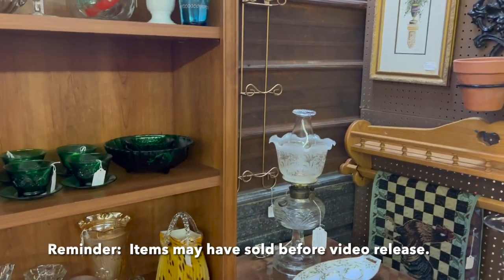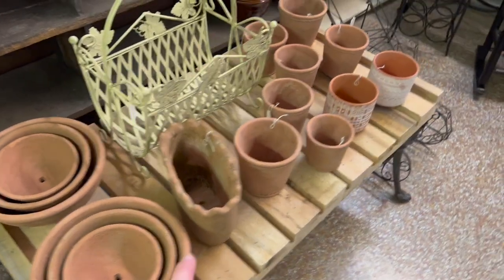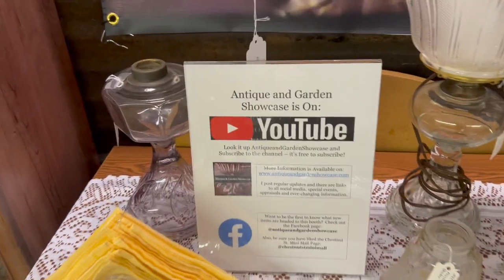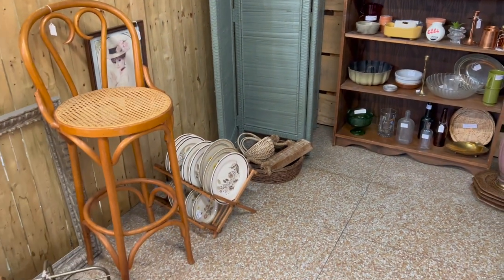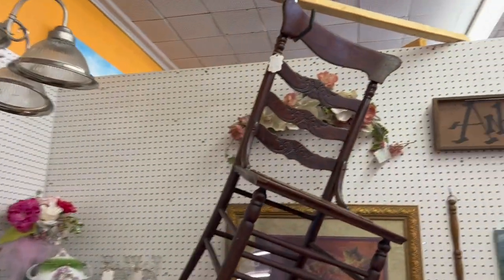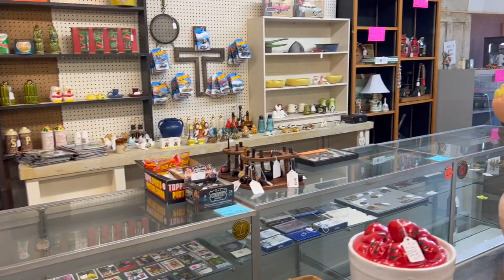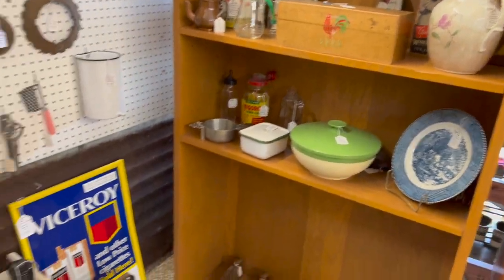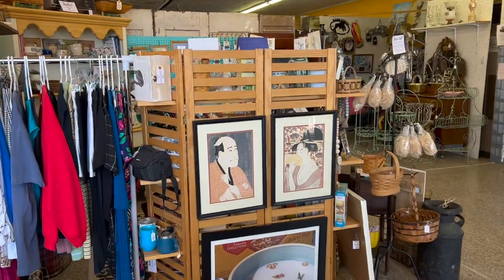New Booth Items | Tour the Chestnut St Mini Mall With Me | Antique & Garden Showcase